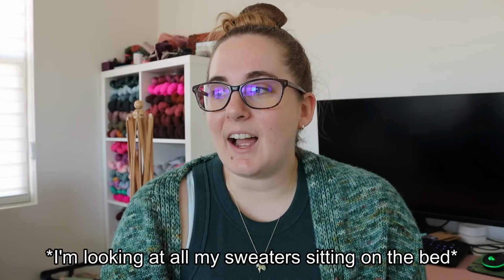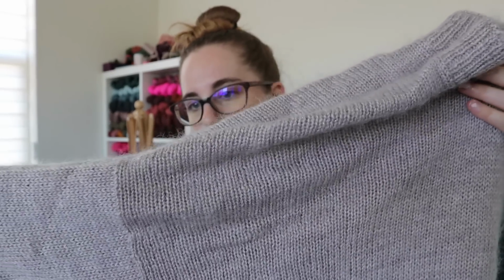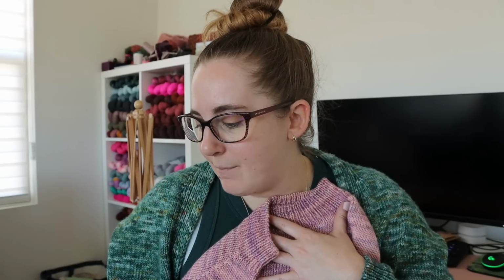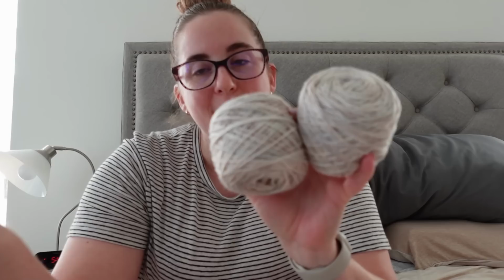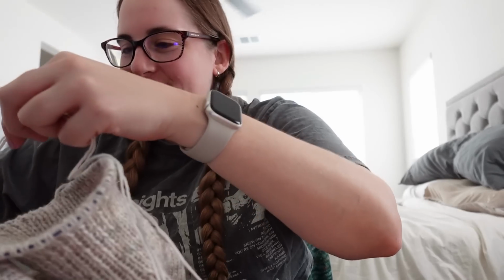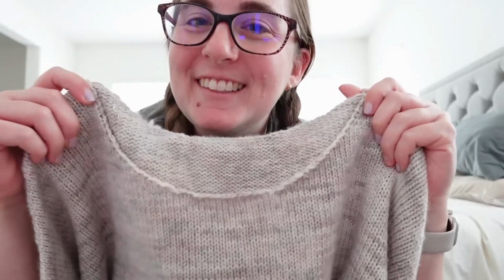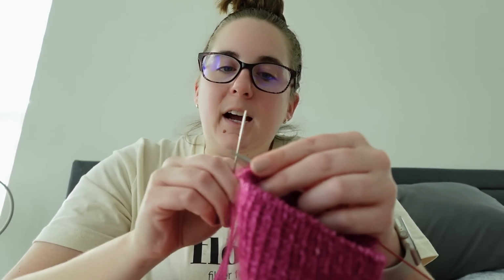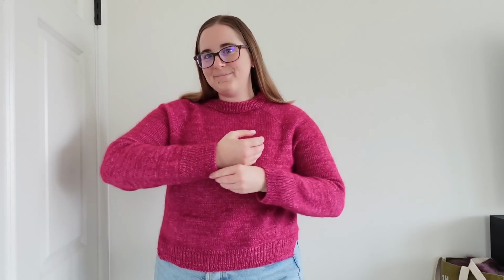Knitwear Wardrobe Refresh for Fall - Knit California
Hello and welcome to the Knit California Podcast!

Yarn is Sewrella Yarn - Stellina Sock + Mohair in Folklore (Taylor Swift Collection/ Greatest Hits)

Sweater No. 15 by @myfavoritethings.knitwear

Using Explorer Knits & Fibers Denali Sock & Suri Alpaca Lace in To The Stars Who Listen

Use code: KNIT-CALIFORNIA

Amazon Favorites: I have put together a list of all my favorite knitting tools, needles, crochet hooks, blocking tools, and more over on Amazon

0:00 Intro
2:27 Assessment of Hand Knit Wardrobe
17:32 Washing & Blocking
19:34 Dear Duomo Refresh
42:00 Semper Sweater Refresh
50:31 Recap & Outro